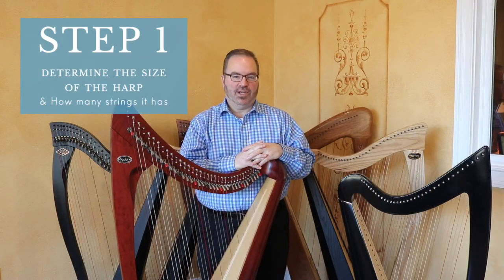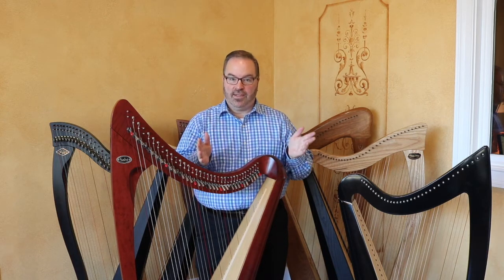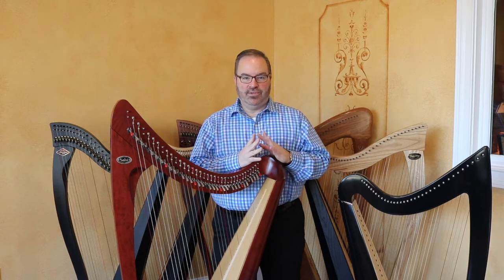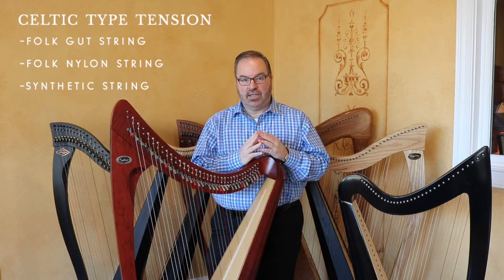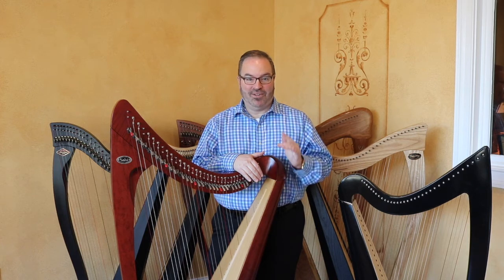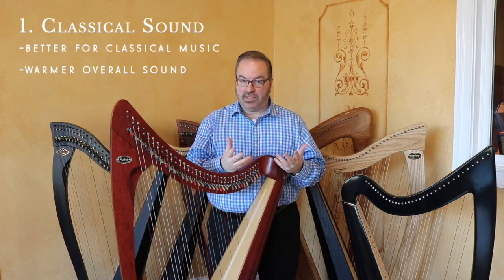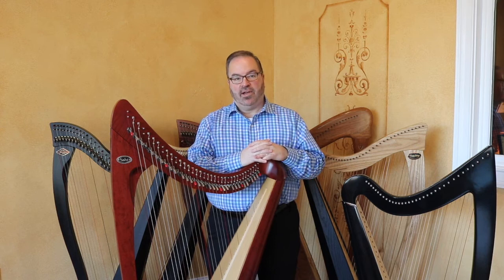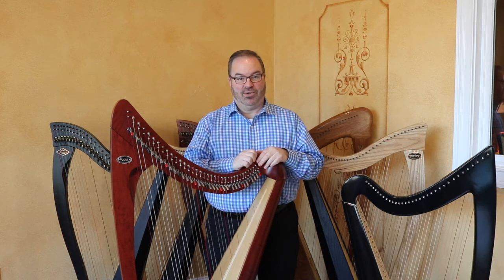How to Buy a Lever Harp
Three helpful tips to consider when purchasing a lever harp.